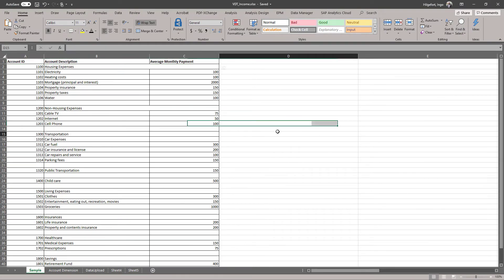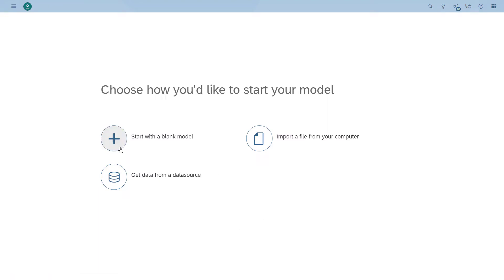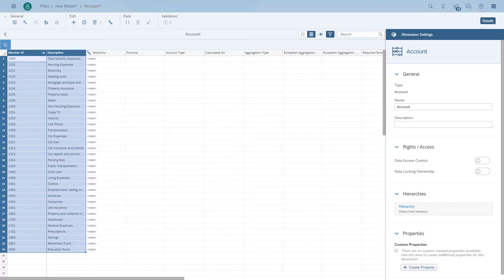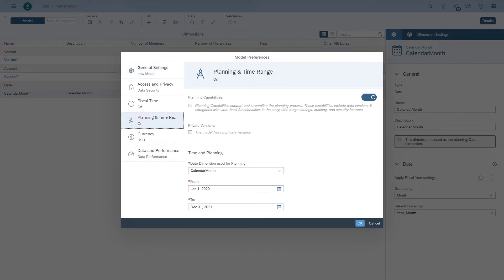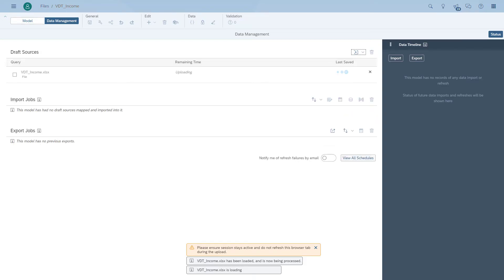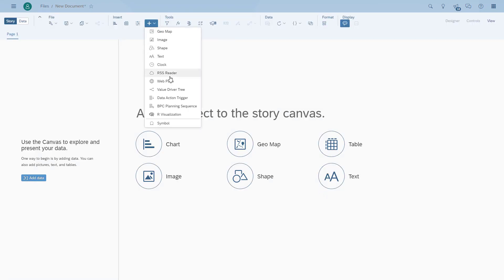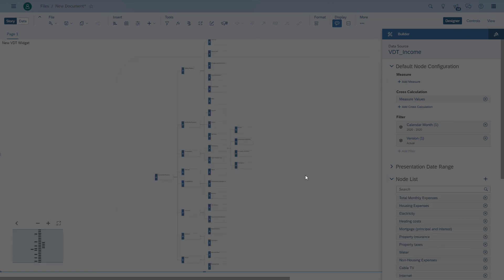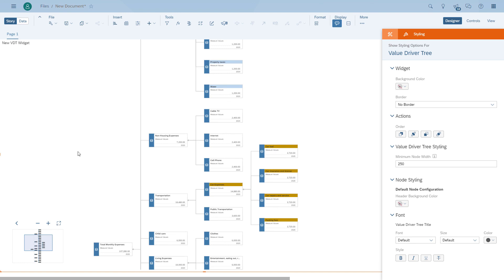Getting started with the Value Driver Tree (VDT) | SAP Analytics Cloud Online Training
In this session we are taking a look how we can model something like a simple household income and generate a value driver tree on top of our model.

A Value Driver Tree can help you as part of your overall planning approach to link your key business values to a set of drivers and provider your users with a simple to use approach for planning, as well as the ability to see all key business values and dependencies in a single visualization.

In addition a Value Driver Tree can be a great tool for simulation purposes outside of your regular planning process, providing your users an easy option for a What-If Scenario.
In this session people will learn more about the Value Driver Tree in SAP Analytics Cloud and which option you as customer have to leverage the Value Driver Tree in your next project.

Mastering SAP Analytics is focusing on helping you to get started with SAP Analytics Cloud and how to connect to your corporate information and create compelling data visualizations. The focus is on short and simple videos to get you familiar with the features and capabilities of SAP Analytics Cloud and to show you how to use the available product features best possible.